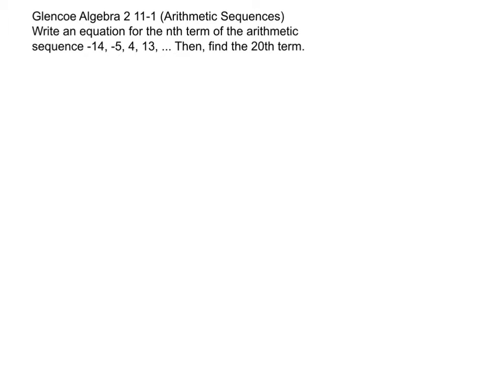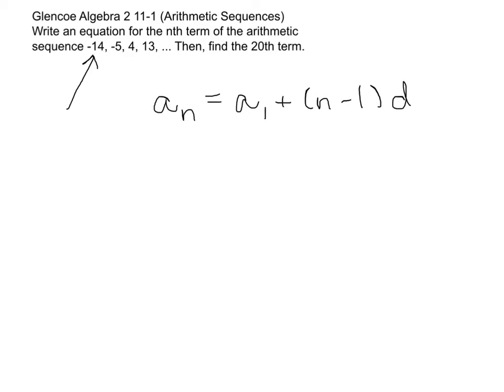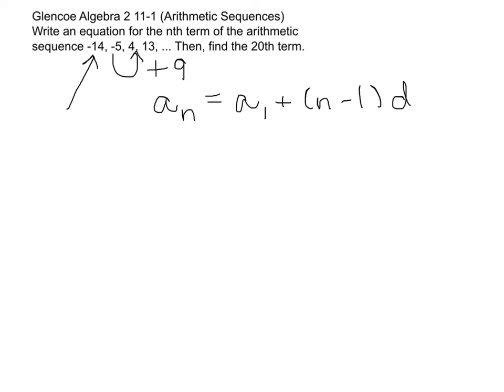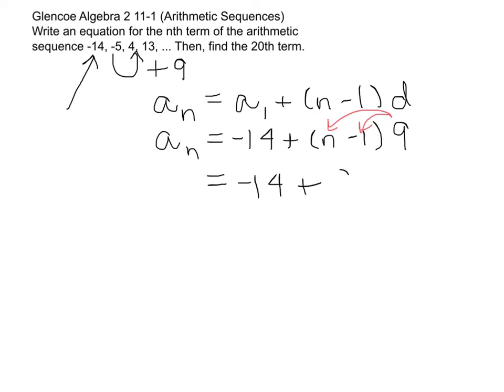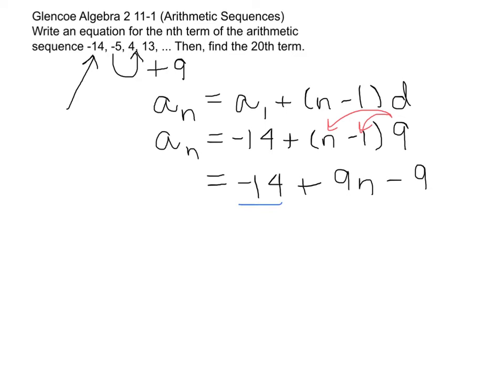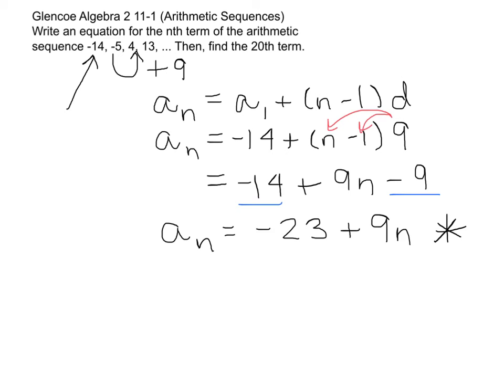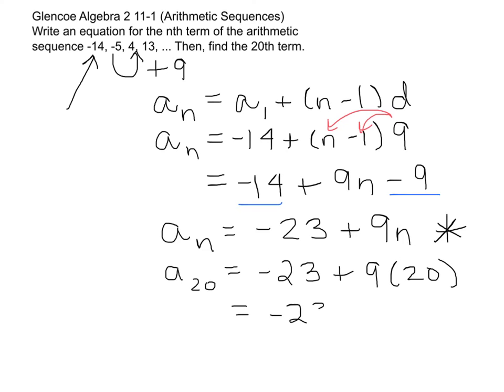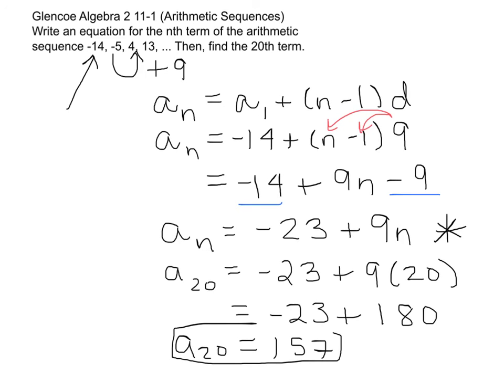Sequences & Series - Arithmetic Sequence